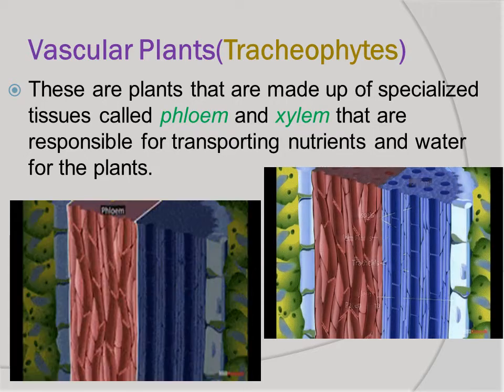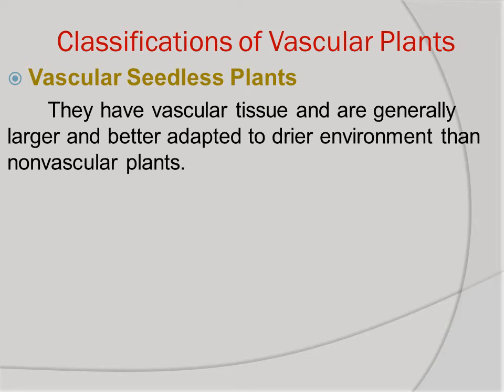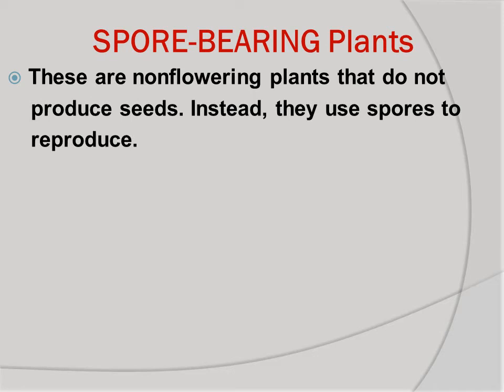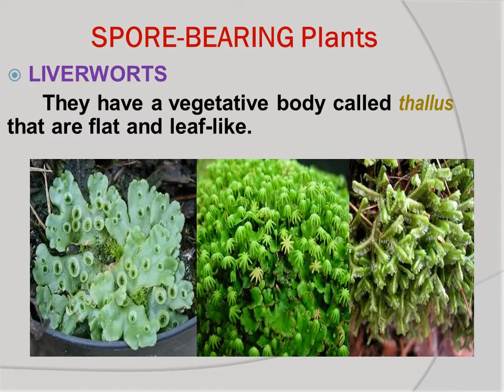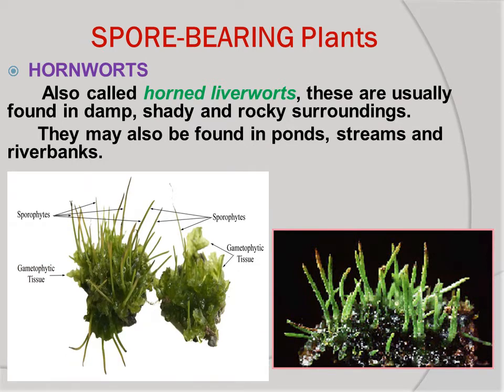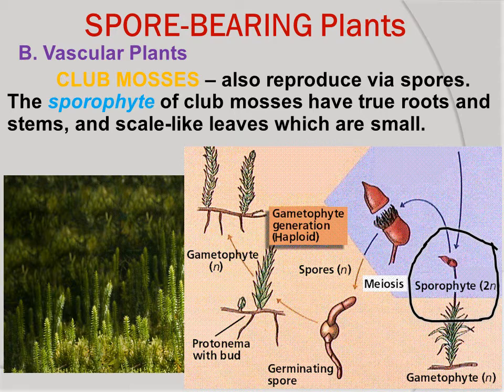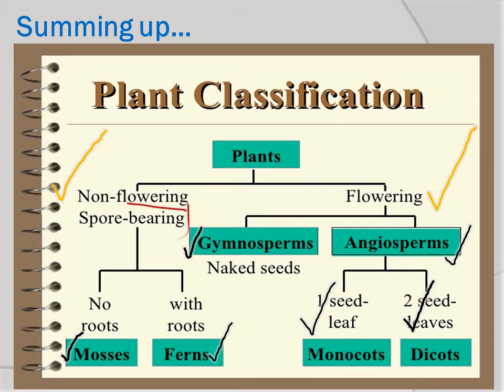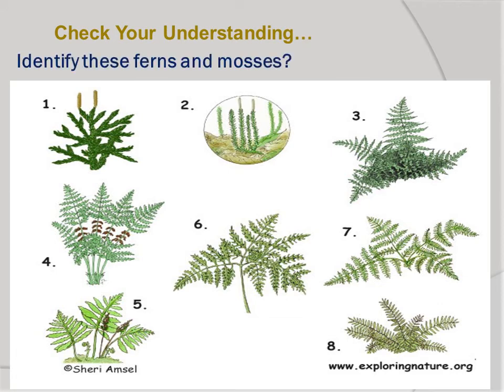Enhanced Science 6 Classifications of Plants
Classifications of Plants